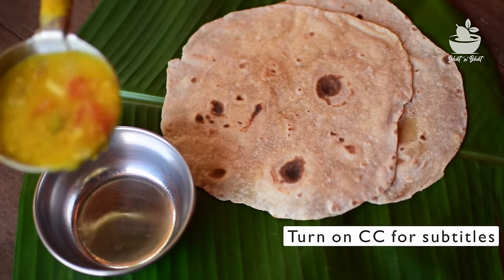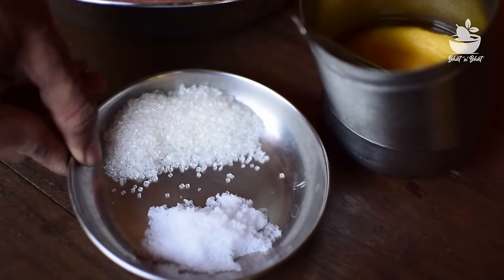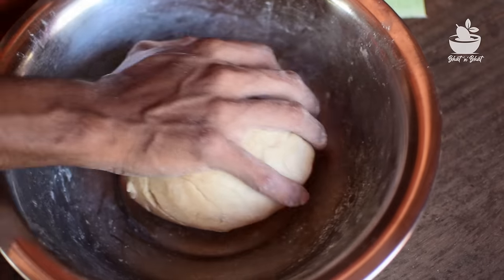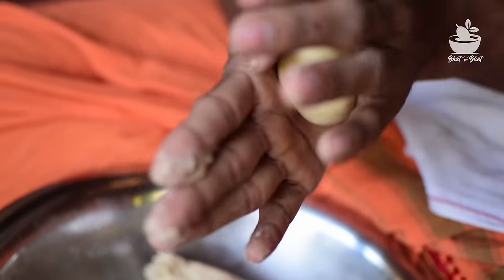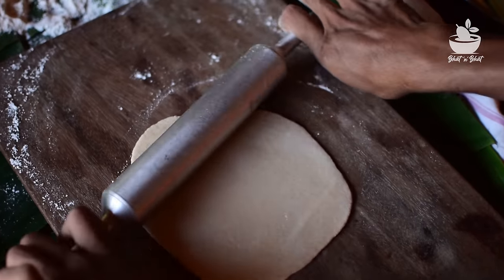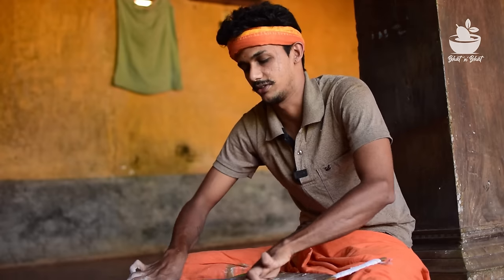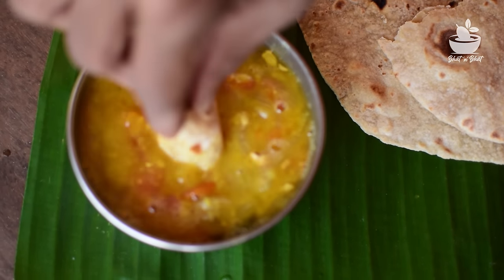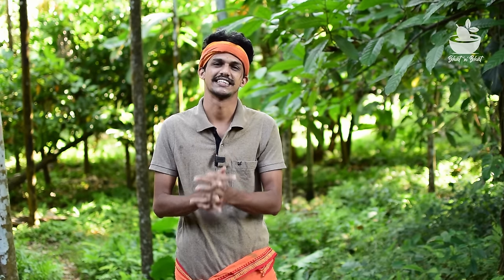Chapathi with thove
Perfect chapati dough& Chapati with tips | Chapati | ಚಪಾತಿ | Soft chapati recipe | Chapati thoove

Chapathi is very common in every household as a breakfast or as a lunch. Chapathi's can be prepared instantly. The chapathis fail if they become hard after cooked. Everyone prefer soft chapathis. In today's video I show you how to prepare chapathis perfectly. I have used wheat flour to prepare it and maida as a dusting flour. I served tovve /dal with chapathis. But any curries can also be combined with it.

Ingredients:-

Wheat flour 3cups
Salt to taste
Sugar 2sp
Ghee 4sp,
Requires hot water